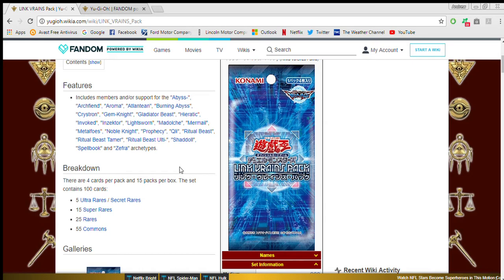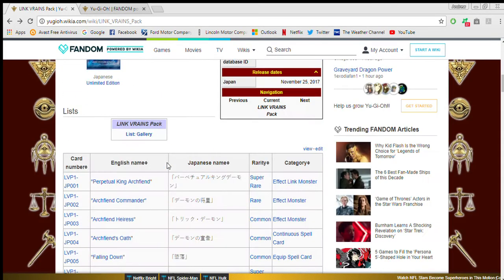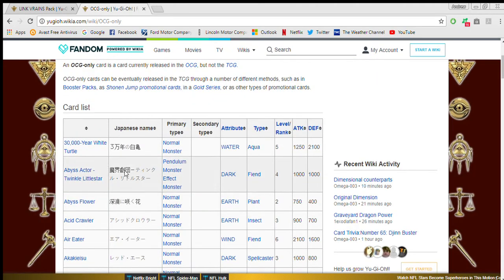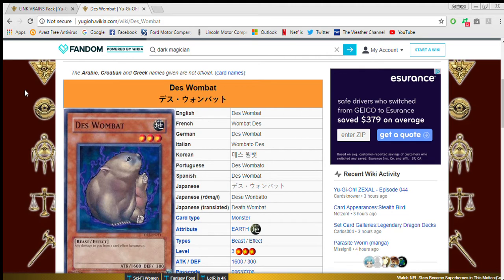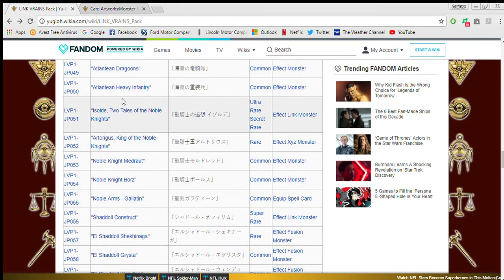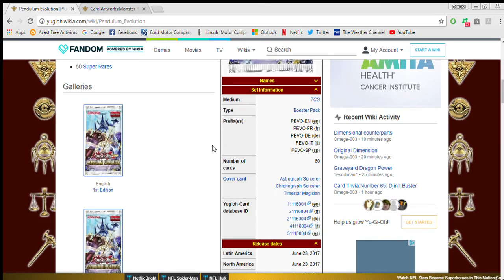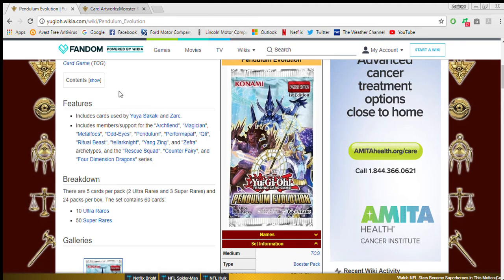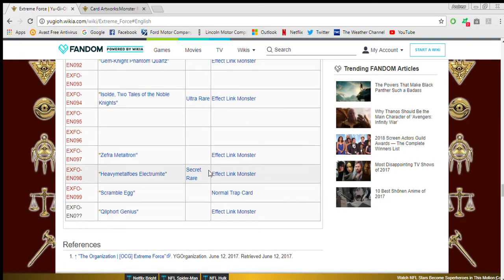Yu-Gi-Oh! - OCG vs TCG - Problems and Differences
In this video, I talk about the main differences between Japan's OCG and the rest of the world's TCG, and how the TCG often changes things that the OCG does. I will note, that this video does not discuss some other key things, like ruling differences. This video centers around the issue of the Link Vrains Pack, how the TCG is not getting it.